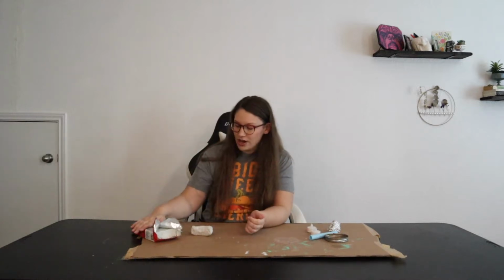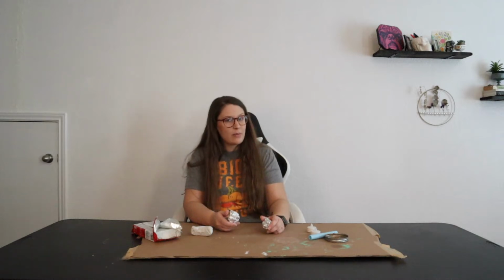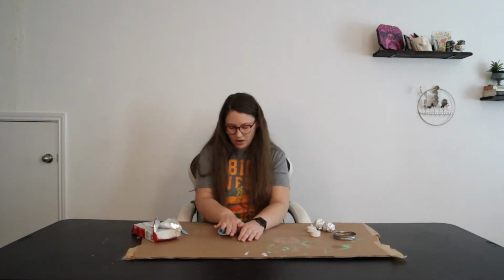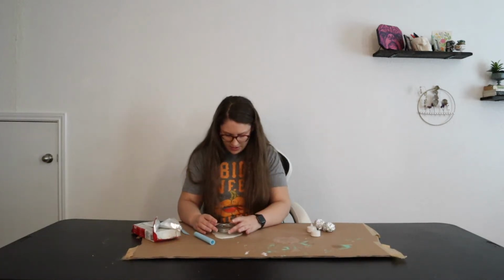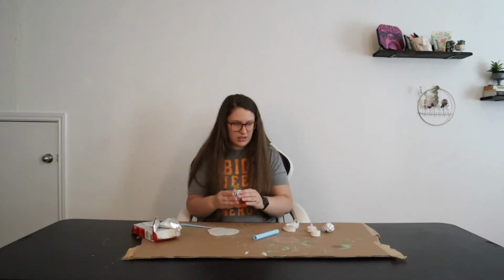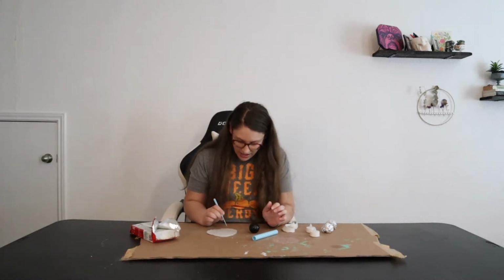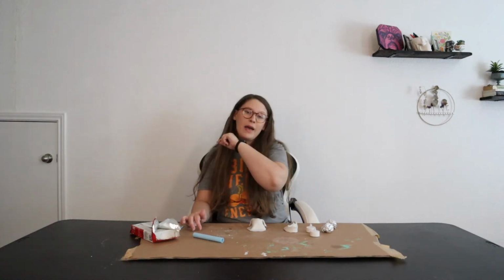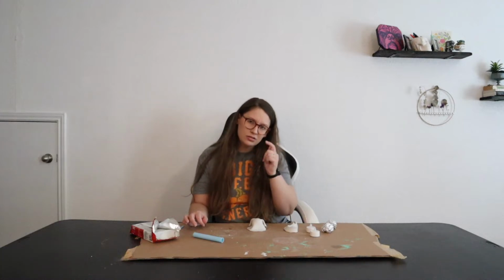Halloween Decor DIY: Clay Ghost Tea Lights!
This week, I make clay ghost tea lights from air-dry clay!